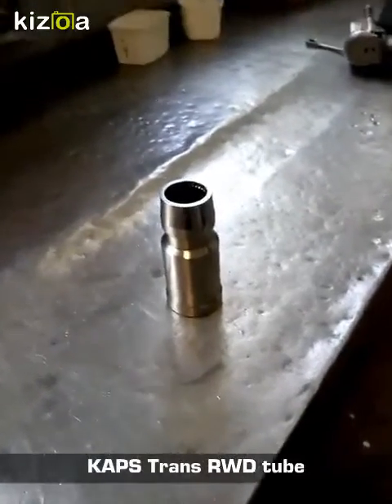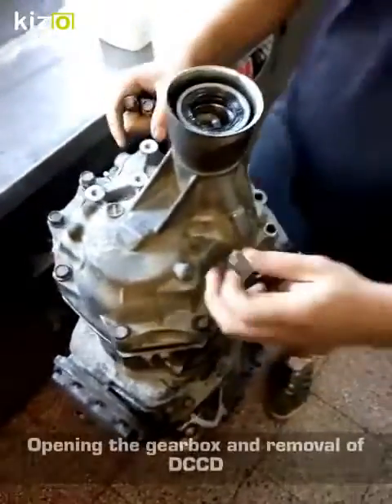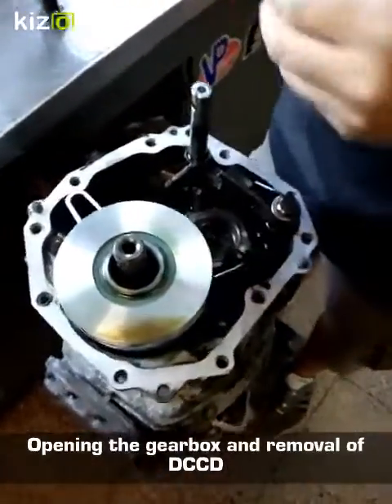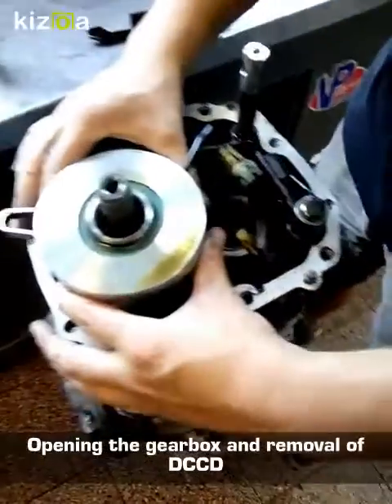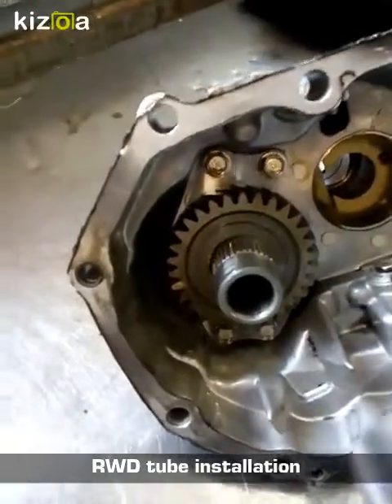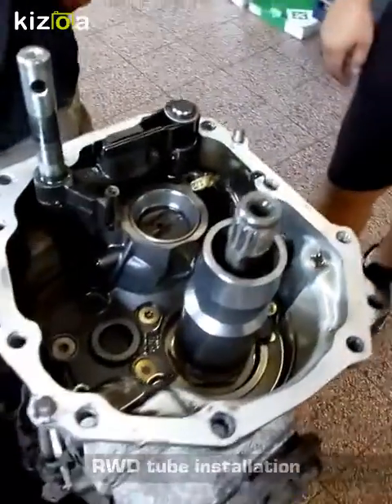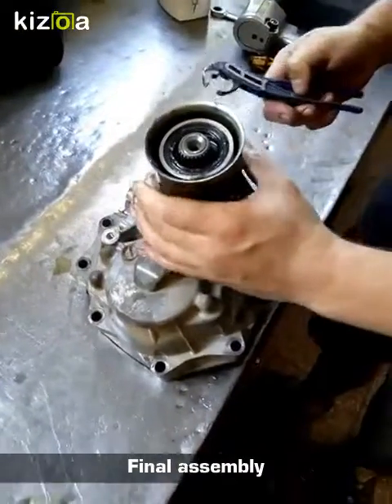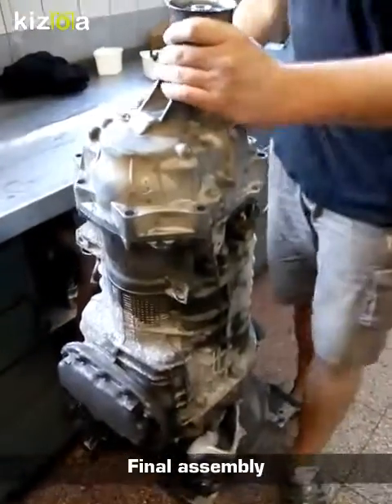Subaru STI rear wheel drive conversion - NO WELDING!!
Watch how simple it is to change the Subaru STI 6 speed gearbox from AWD to RWD. The RWD tube is a simple time saving and clean method for the conversion. There is absolutely no welding, no modification of any parts and all is possible to change back to AWD if you choose to do so at any time.